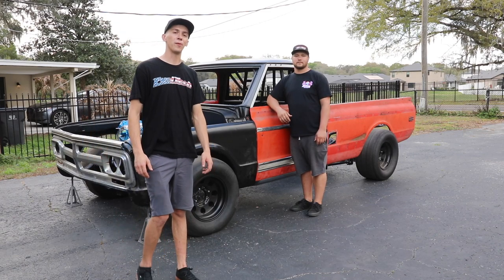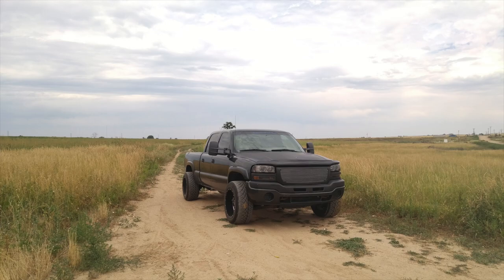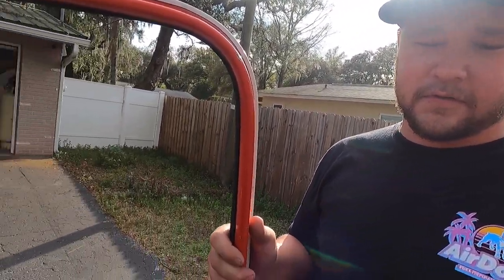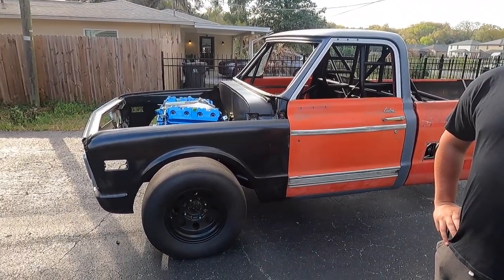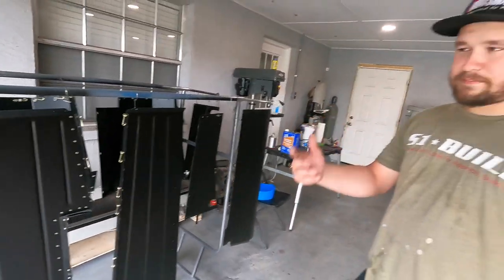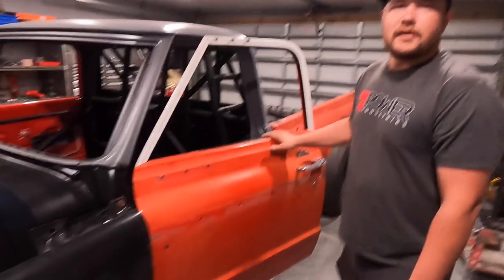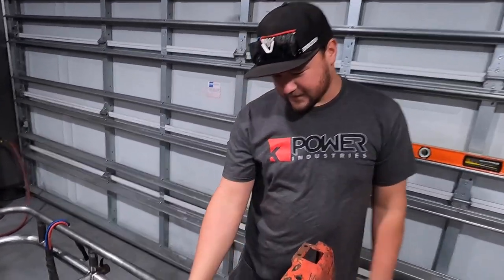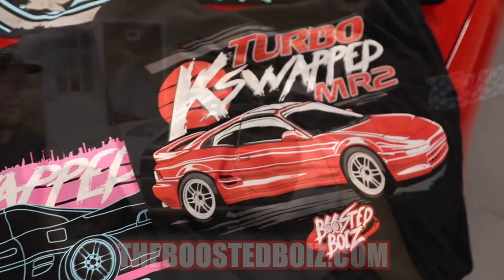Introducing Wyatt's Duramax Powered Race Truck To The Channel!